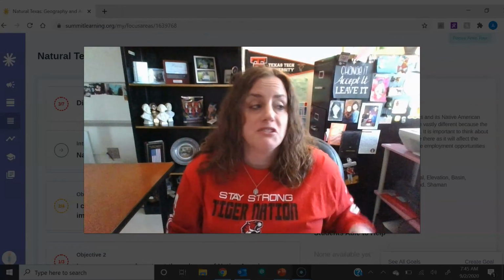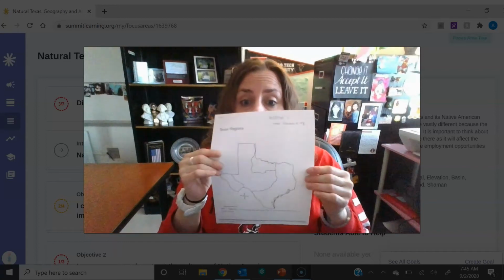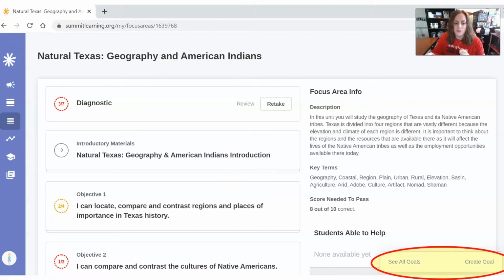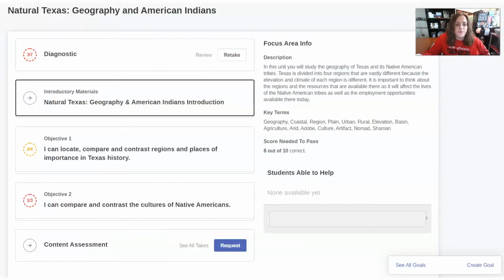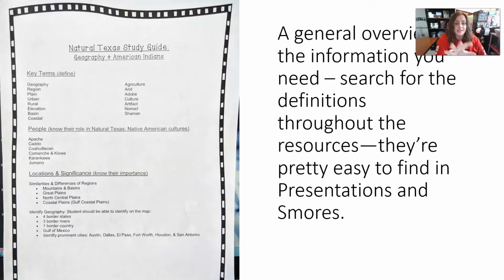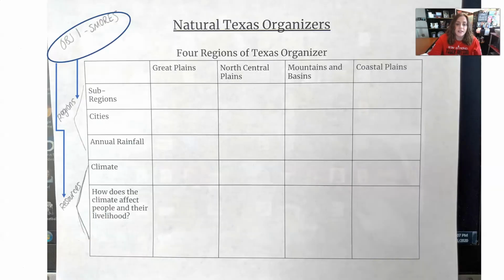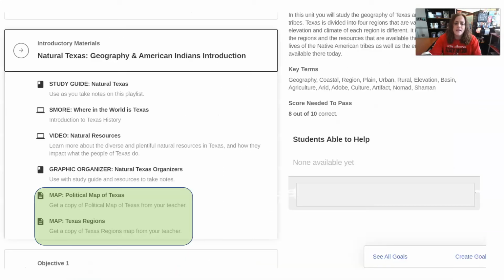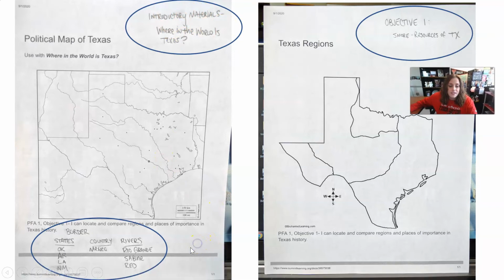Even More Info on 1st PFA